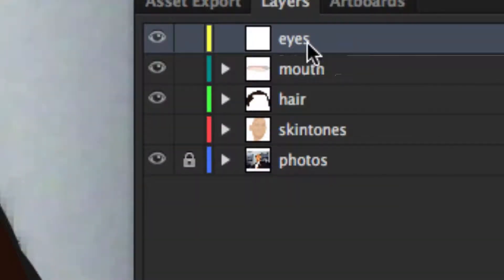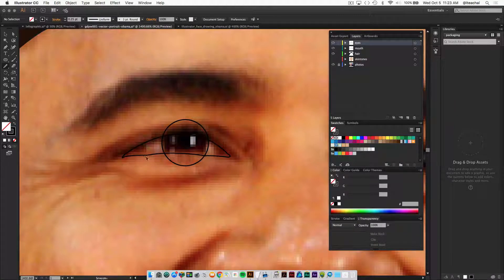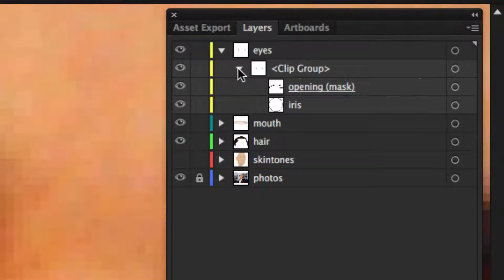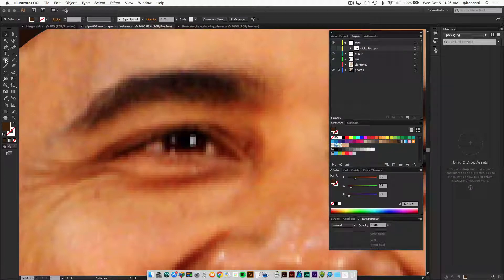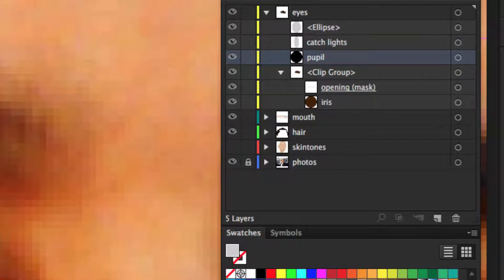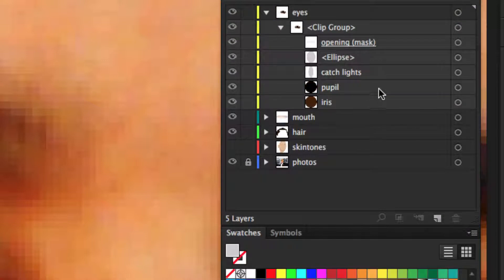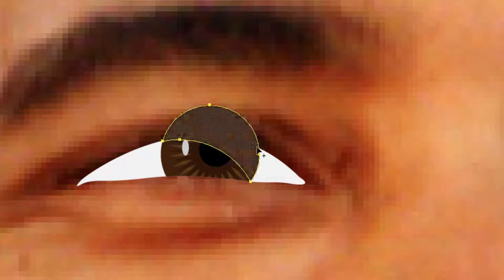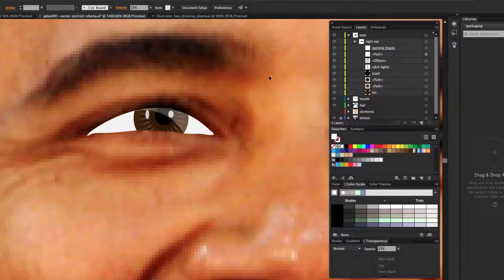Adobe Illustrator Vector Portrait: How to create eyes using clipping masks.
This is a short class recording of my Introduction Adobe Illustrator course.

Lessons:
Create eyes using a clipping mask. Adding details to eyes. Adding eyelashes using brushes.